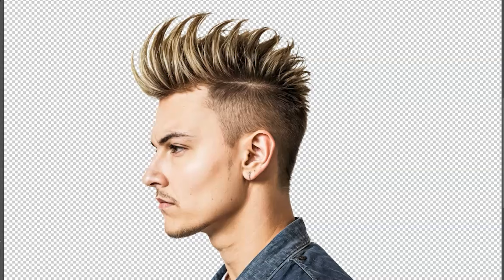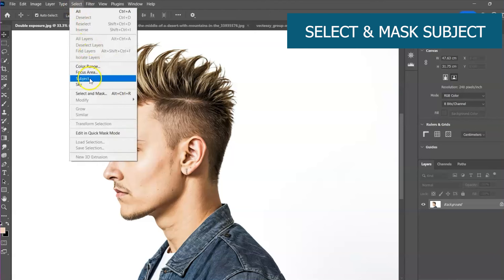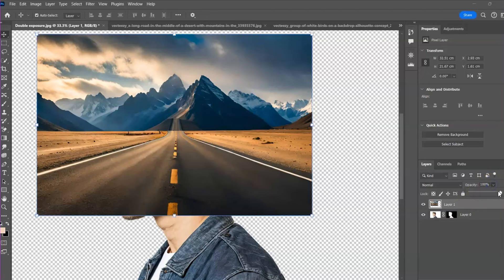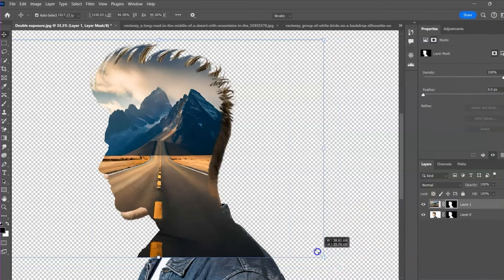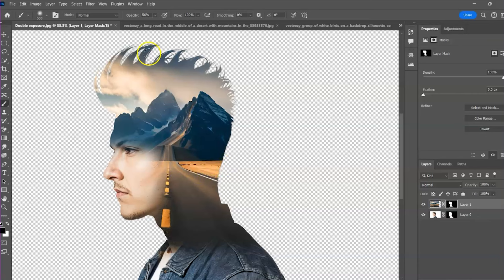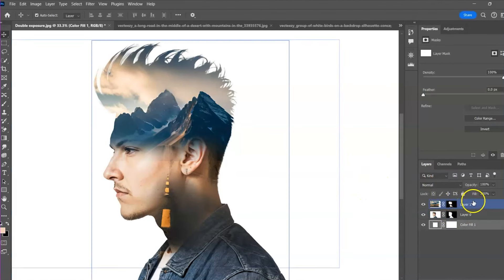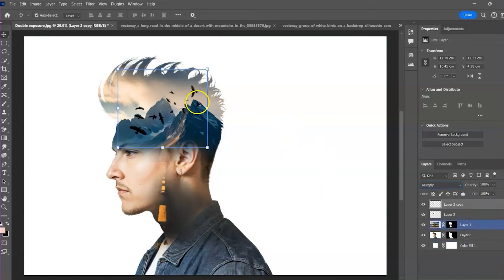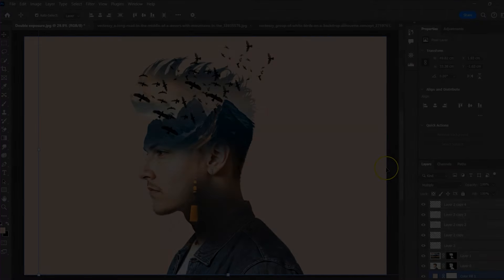Master the Double Exposure Effect in Photoshop | Easy Step-by-Step Tutorial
Unlock the magic of the Double Exposure Effect in Photoshop with our latest tutorial! In this video, we'll guide you through creating stunning, layered images that blend two photos seamlessly for an eye-catching result. Whether you’re a beginner or looking to refine your skills, you'll learn step-by-step how to use Photoshop’s powerful tools to merge your images with precision. We'll cover everything from selecting and masking your photos to adjusting opacity and blending modes to achieve that perfect double-exposure look. By the end of this tutorial, you'll have the skills to create visually captivating designs that stand out. Join us and elevate your photo editing game with this creative technique!